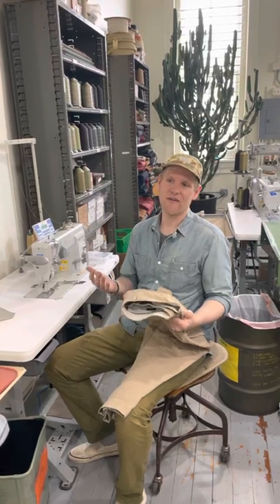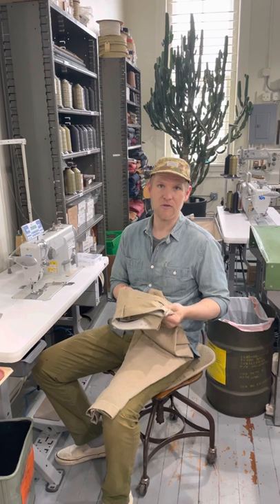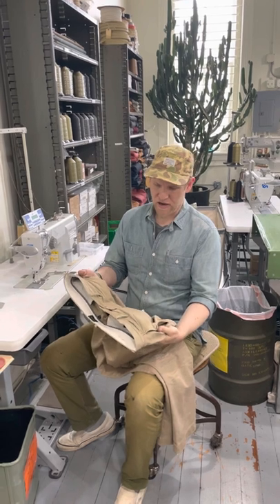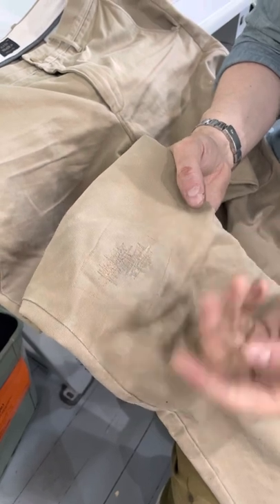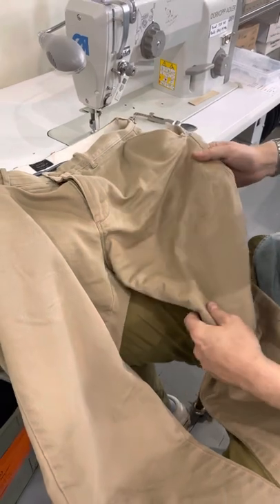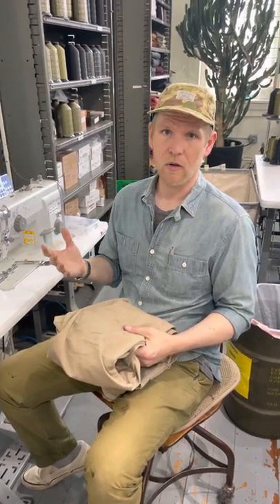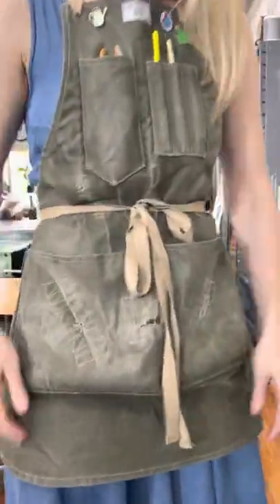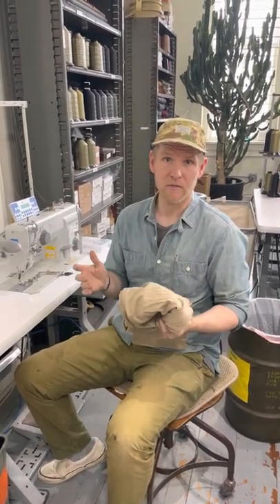J Crew - End Of An Era? Chino, Apron, & Bag Rigger Repairs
It looks like the 100% cotton J Crew chino I've been wearing for the last 20 years is discontinued. This would be a devastating blow for hard pants. Check out how we rigger repair ARTIFACT bags, aprons, and my chinos in our Omaha, Nebraska studio.